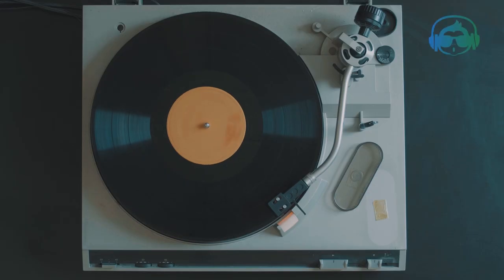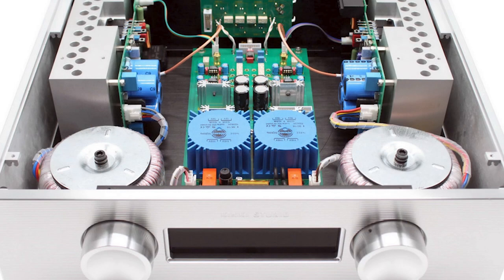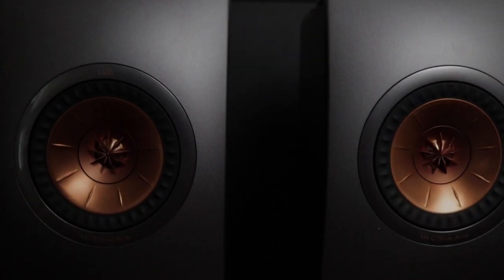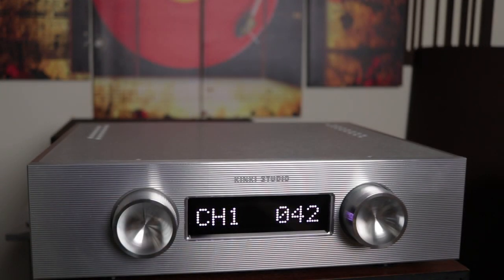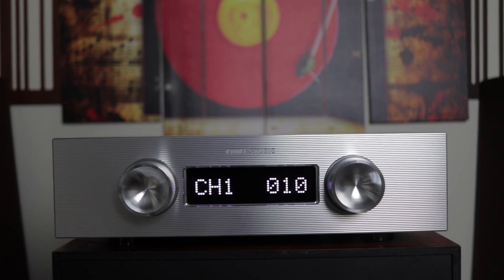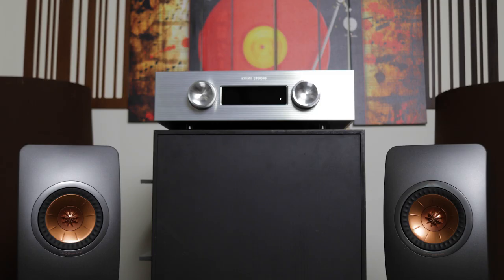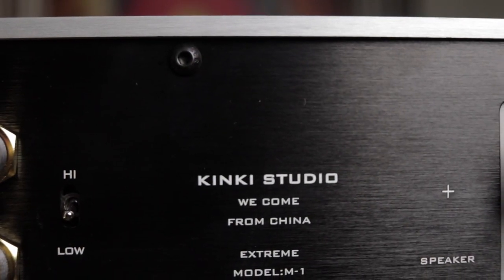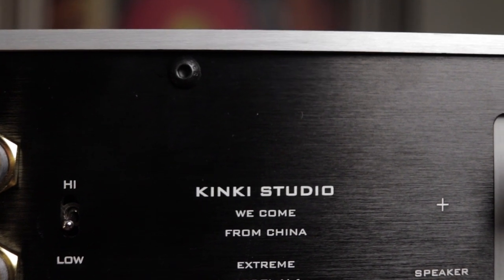An Integrated Amplifier That Sounds Better Than Most Separates !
This is my Kinki studio ex-m1 integrated amplifier review ! in the world of hifi, this is not such a crazy price tag for such a delicate piece !

Buying anything from amazon by clicking this link supports the channel, it will NOT cost you anything